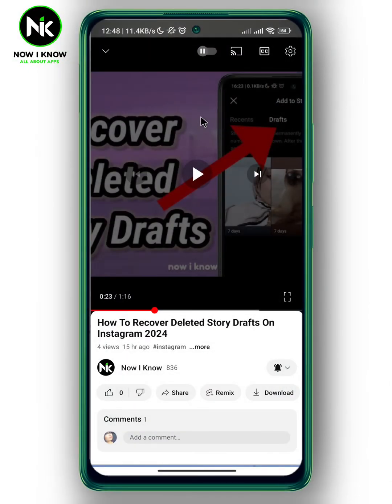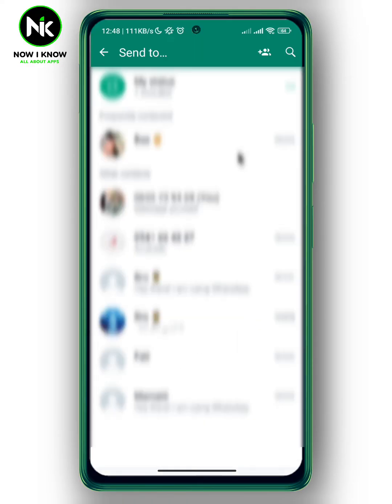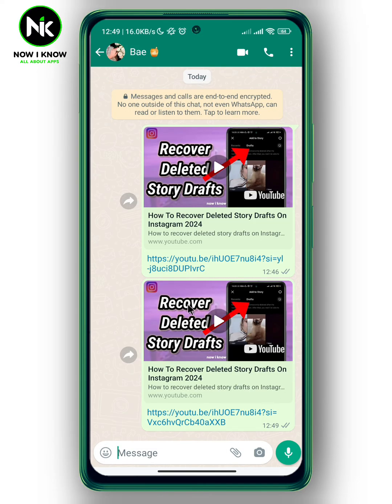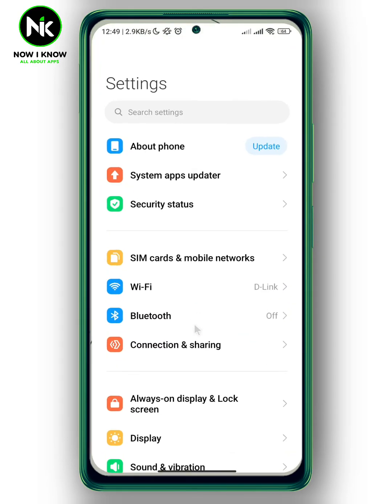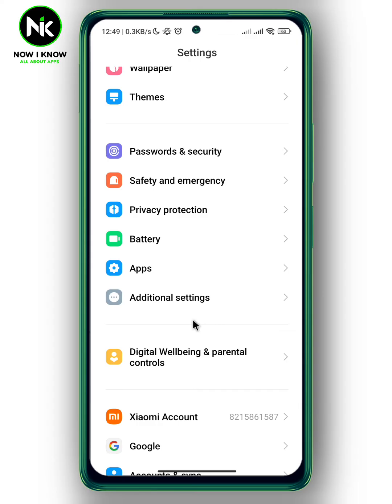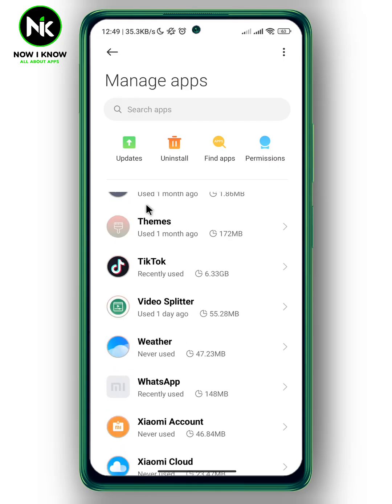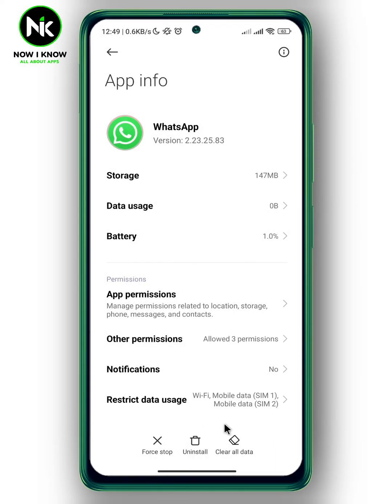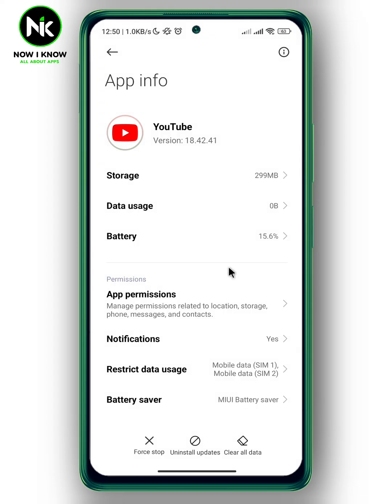How To Fix YouTube Link Thumbnail Not Showing On WhatsApp 2024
How to fix YouTube link thumbnail not showing on WhatsApp ? This is the most common questions that most whatsapp users worldwide ask themselves. Although whatsapp has made it possible to fix YouTube link thumbnail not showing on WhatsApp , most whatsapp users have difficulty finding this “How to fix YouTube link thumbnail not showing on WhatsApp” feature, primarily because of its confusing interface. But we are here to answer these questions and assist you as best as possible.
Here is everything you need to know about how to fix YouTube link thumbnail not showing on WhatsApp on the mobile app. (android or iphone).
00:00 Introduction
00:20 How to fix YouTube link thumbnail not showing on WhatsApp